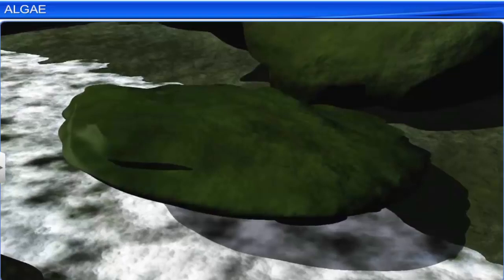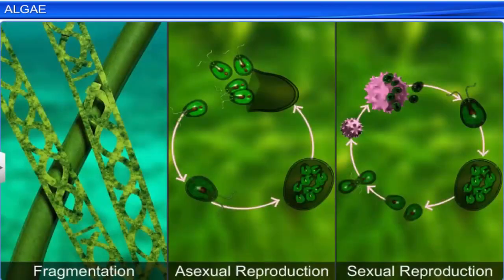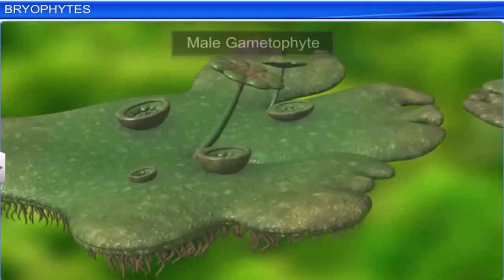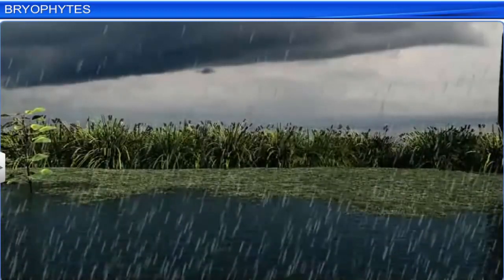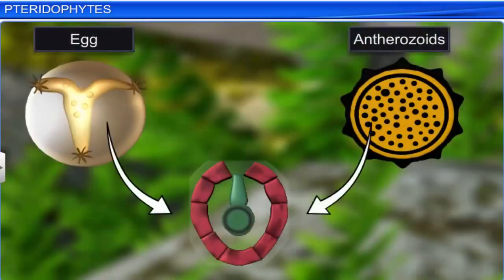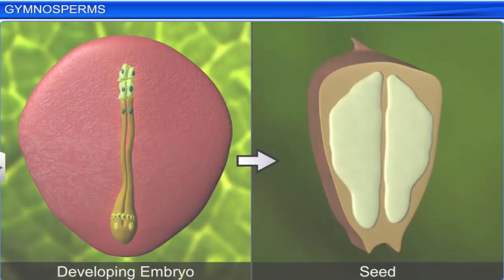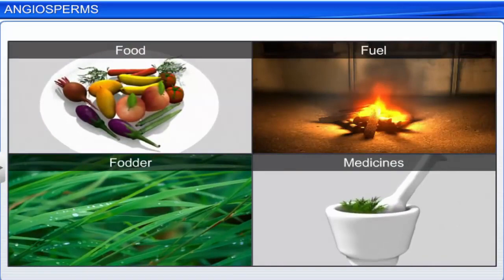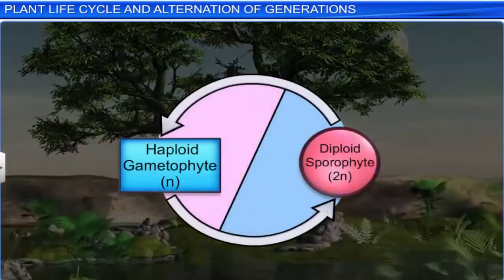CBSE Class 11 Biology || Plant Kingdom || Full Chapter || By NEETMAN-UG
Welcome to our video on the fascinating world of the plant kingdom! In this video, we will explore the diverse and complex world of plants, from the tiniest mosses to the towering trees of the forest.

We'll start by discussing the unique features of plants, including their ability to produce their own food through photosynthesis and their various methods of reproduction. We'll also delve into the different types of plant structures, including roots, stems, leaves, and flowers, and how they function together to support plant growth and development.

We'll then take a closer look at the various plant groups, including the bryophytes, ferns, gymnosperms, and angiosperms, and discuss their distinguishing characteristics and ecological roles. From the ancient ferns that once dominated the planet to the diverse flowering plants that make up the majority of the world's vegetation, we'll explore the amazing diversity of the plant kingdom.

Along the way, we'll also touch on some of the challenges facing plants in the modern world, such as habitat destruction, climate change, and invasive species, and the importance of conservation efforts to protect the planet's plant biodiversity.

So, if you're ready to explore the amazing world of plants, sit back, relax, and enjoy our video on the plant kingdom!